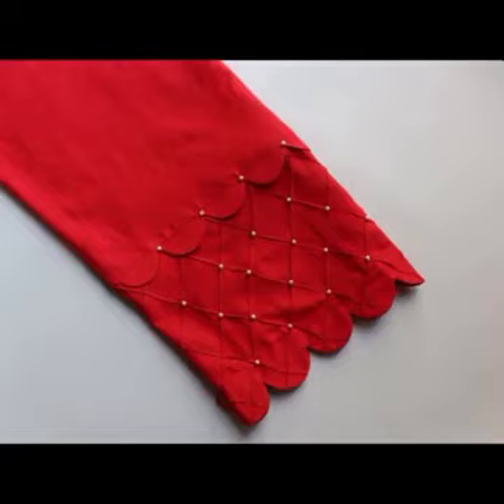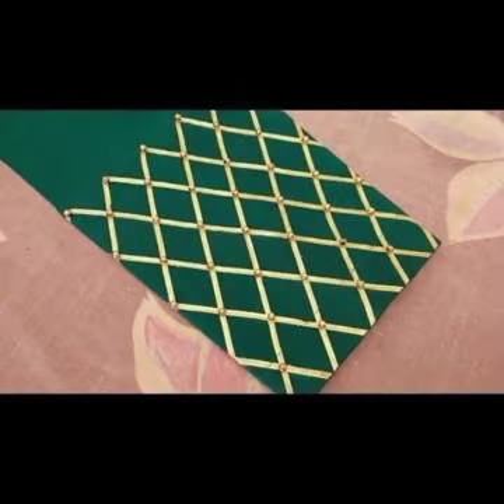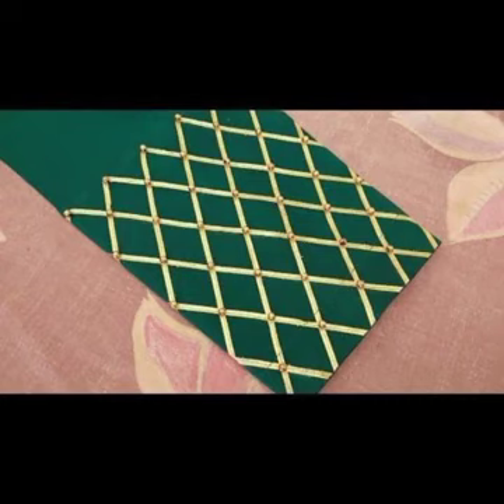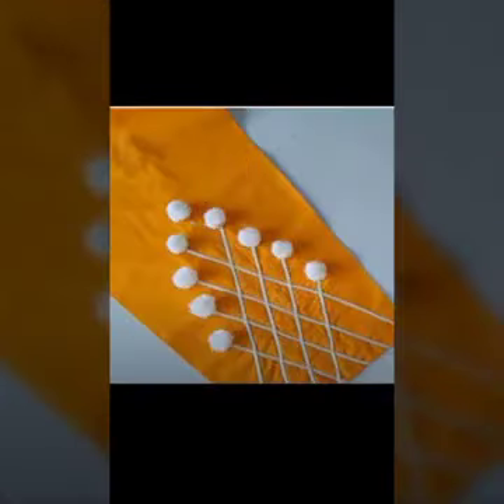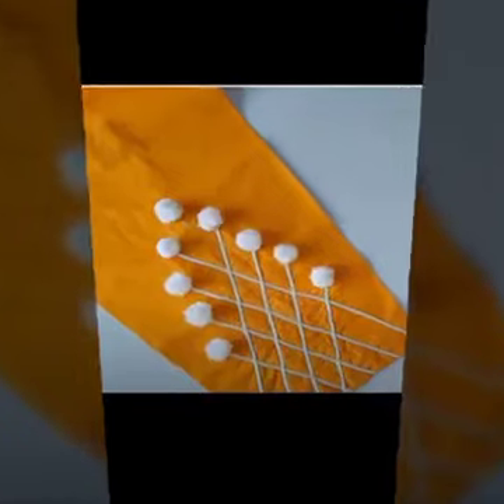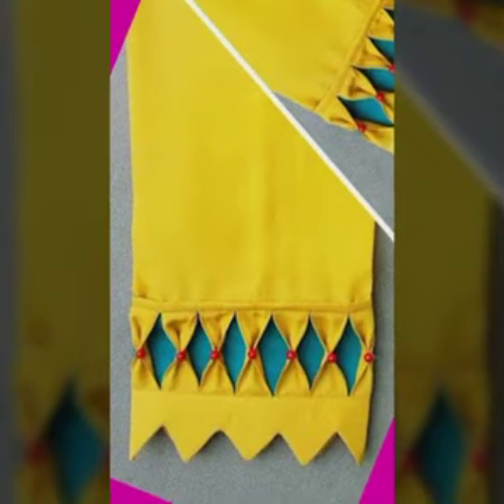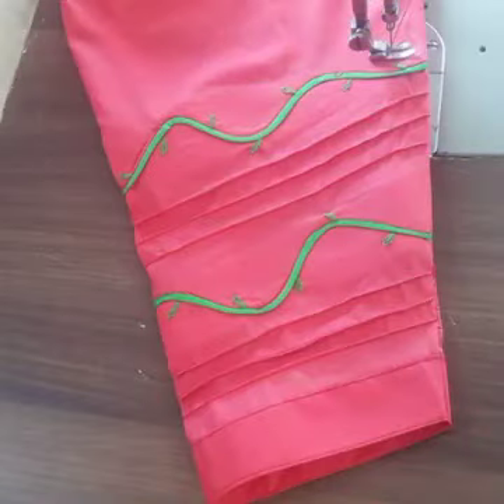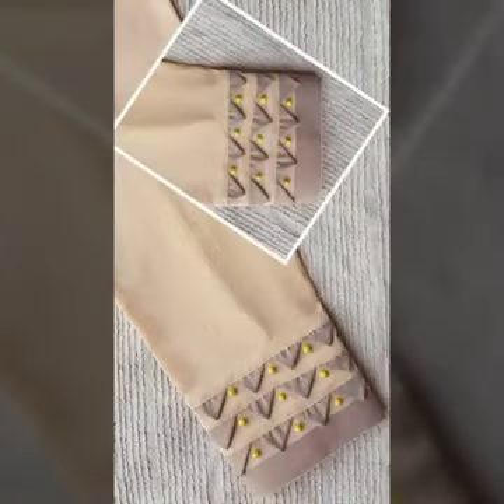Trouser Designs/Latest Dazzling Capri Designs for Stitching /Salwar Pohncha Designs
NEVER MISS A DAILY VIDEO ABOUT FASHION AND LATEST TREND

You can Buy Online From These sites